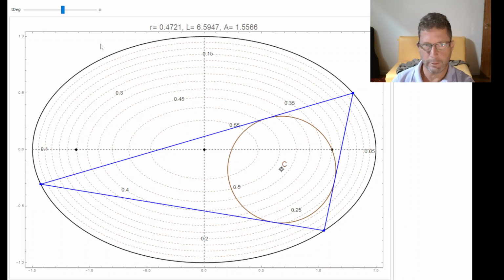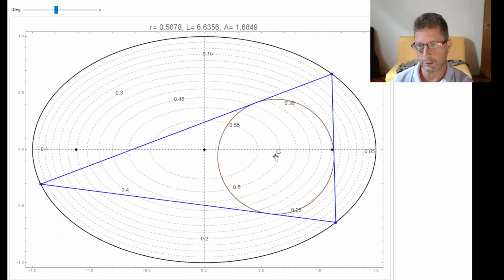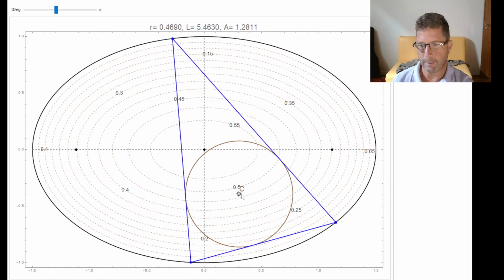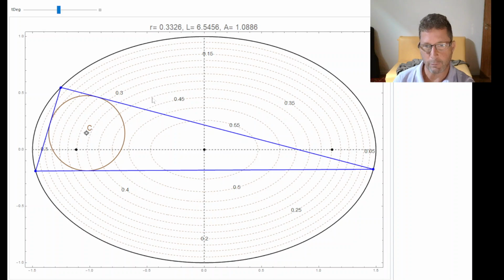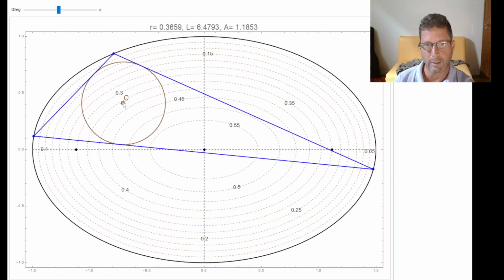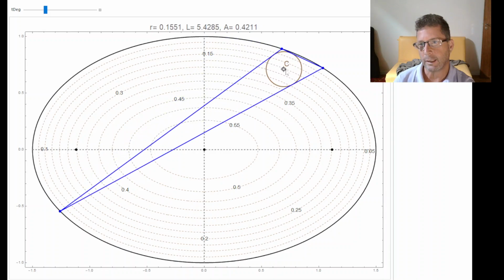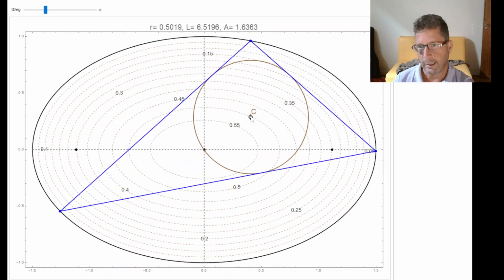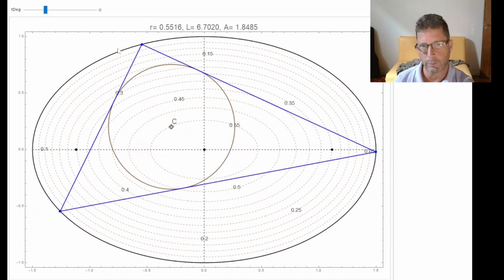Poncelet triangles w/ circular caustic I: level curves of caustic radius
Consider  a family of Poncelet triangles interscribed between an outer ellipse E and an inner *circular* caustic K=(C,r). The video shows that the level curves of "r" which continue to "close" Poncelet (i.e., they satisfy Cayley) is a family of ellipses whose eccentricity varies from that of E down to 1 (point in the center), where "r" is maximized.